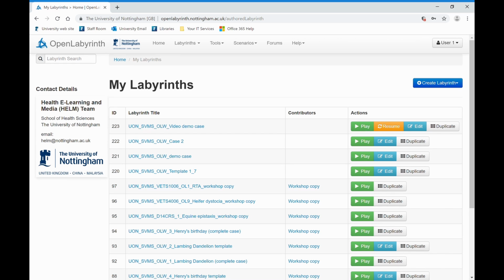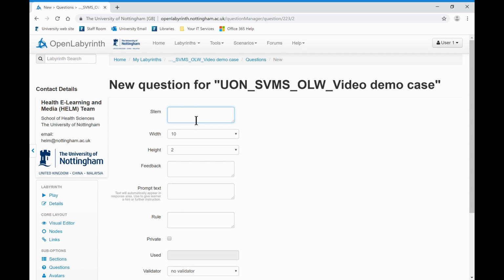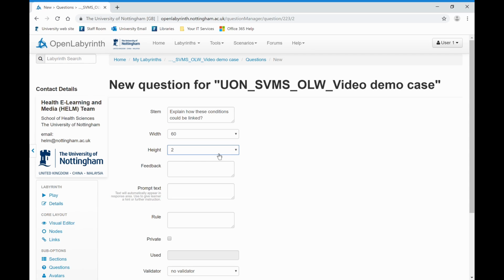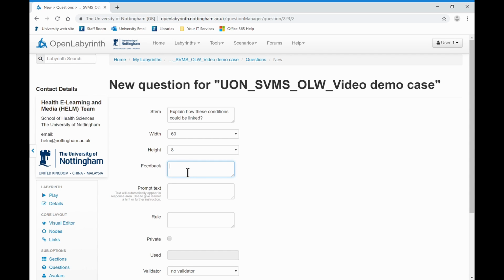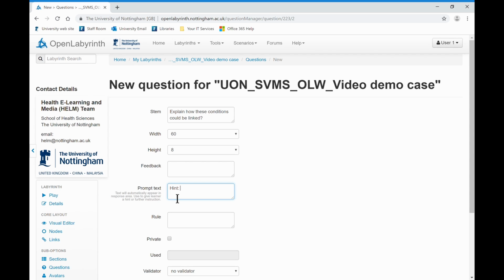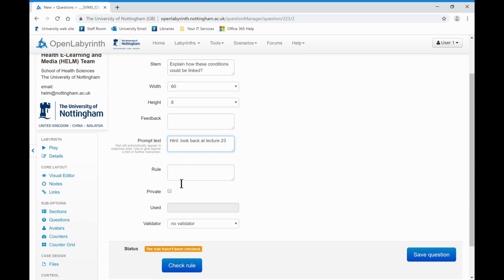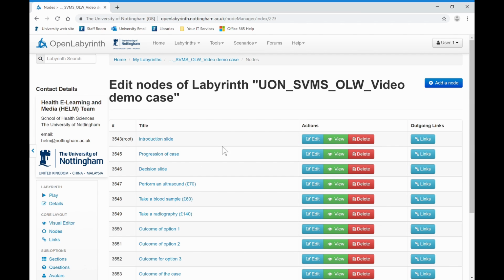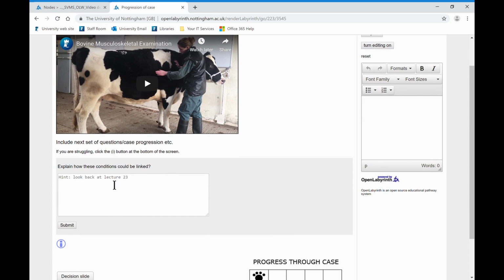10. Open Labyrinth: Making questions Free text box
This video demonstrates how to add free text box questions in Open Labyrinth.